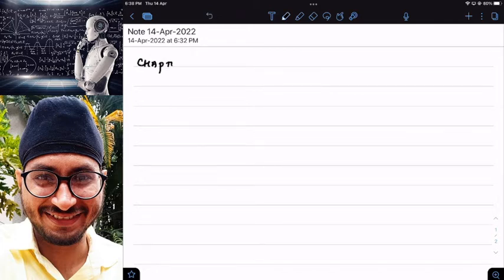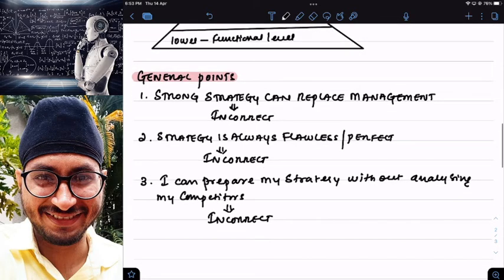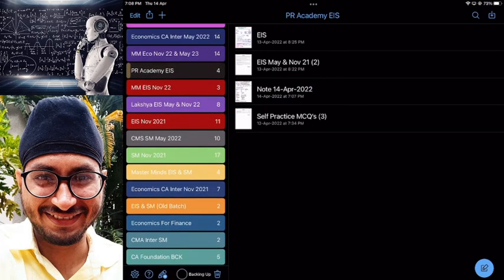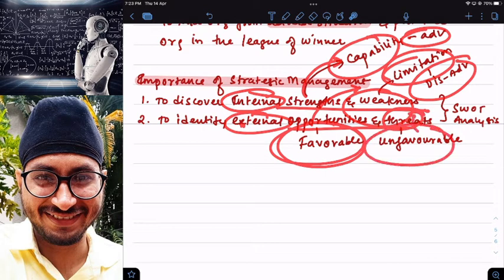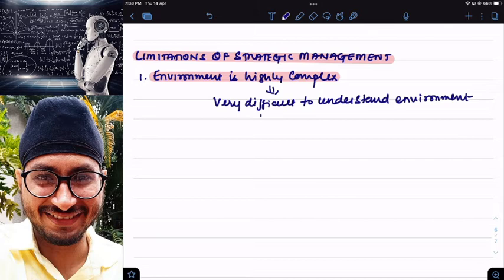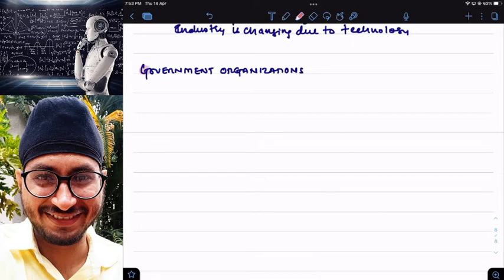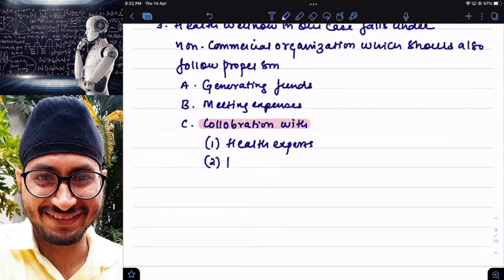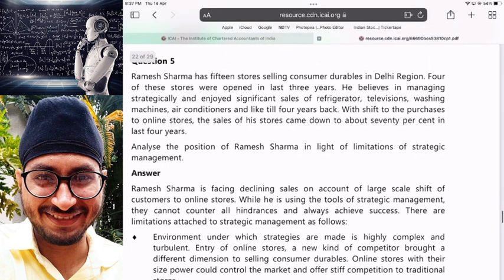CA Inter - SM - Chapter 1 - Introduction to Strategic Management - Full Revision Lecture - May 2022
All concepts of Chapter 1 of CA Inter Strategic Management are explained in a conceptual & practical manner for easy understanding of students